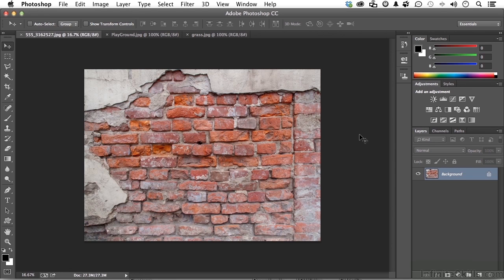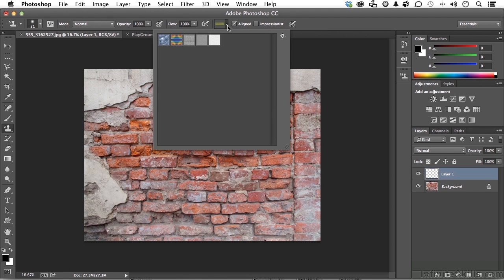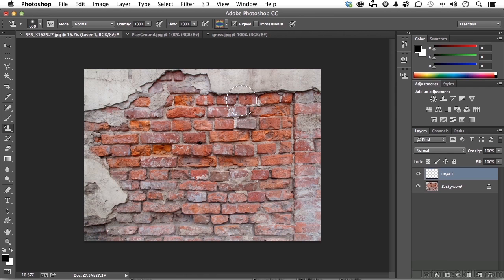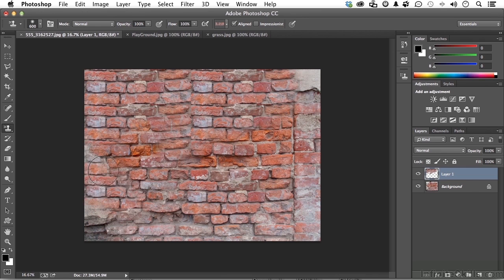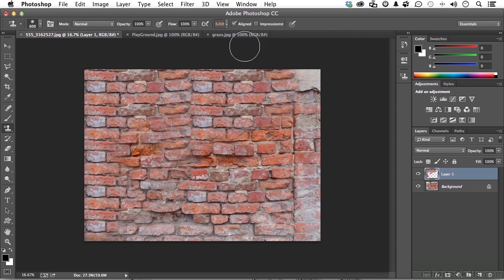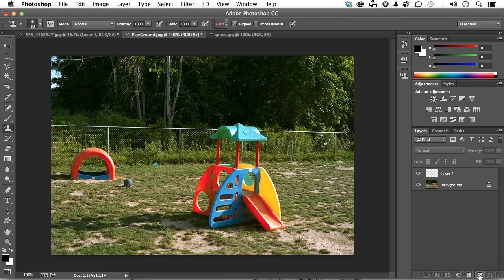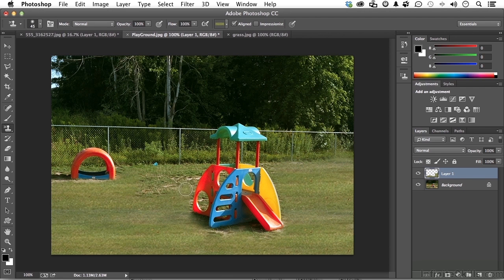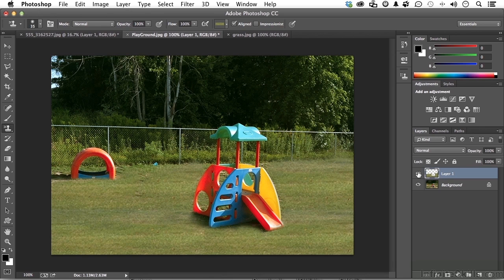15 04 Using The Clone Pattern Stamp